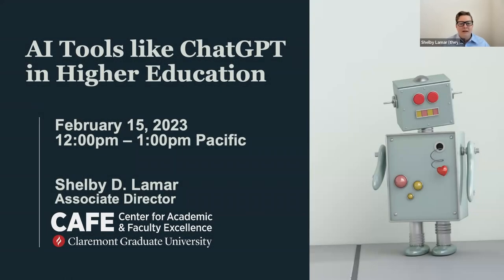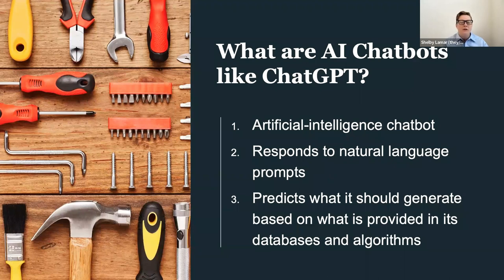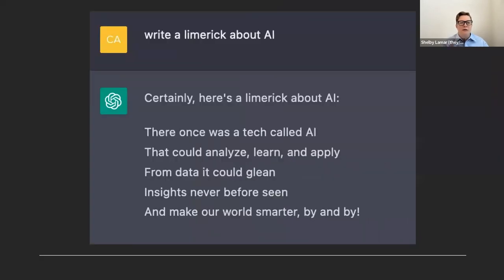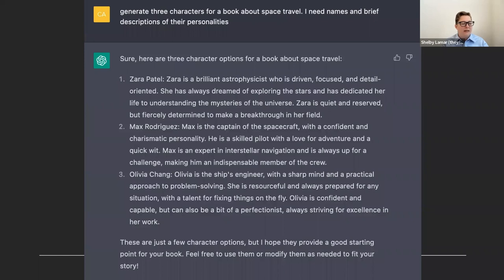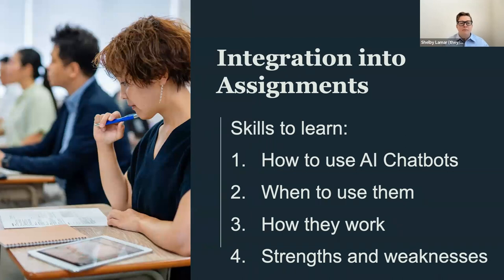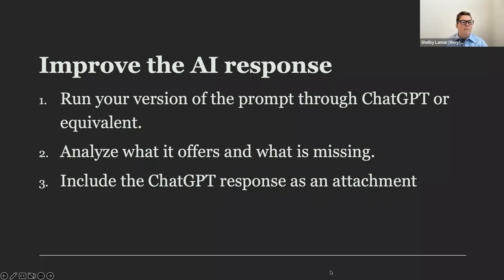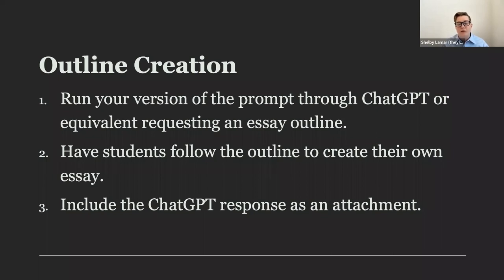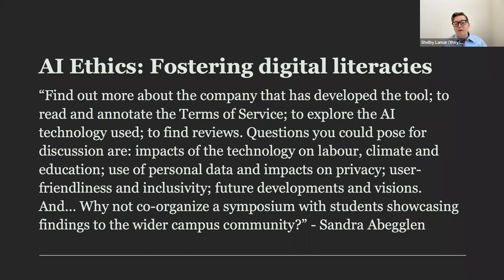Artificial Intelligence Tools like ChatGPT in Higher Education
Host: Shelby D. Lamar, Associate Director

Co-Host: Sarah Aburaisi, CAFE Fellow

Artificial intelligence is taking the world by storm and higher education is no exception. ChatGPT is an artificial intelligence based natural language processing tool designed by OpenAI. It can answer questions and commands written in natural language and respond with answers, novel content, code, and more. This webinar will cover the basics of how to use ChatGPT, then we will discuss how it can be integrated into courses and assignments.